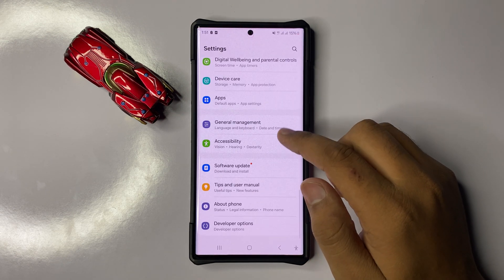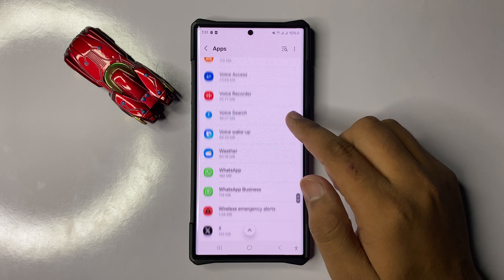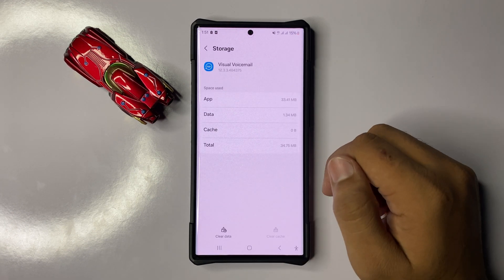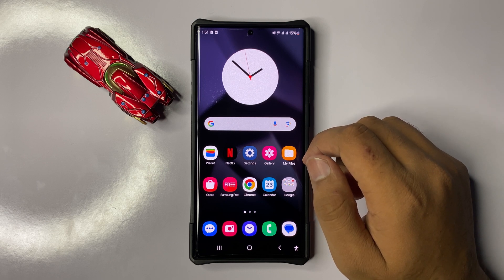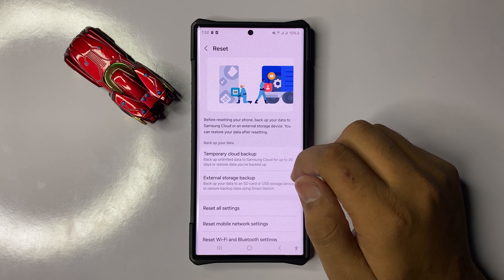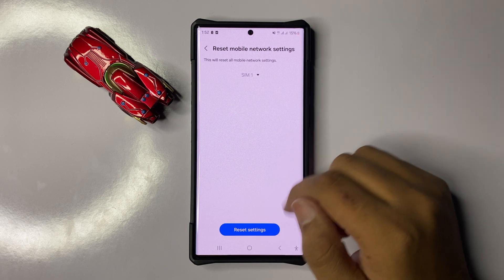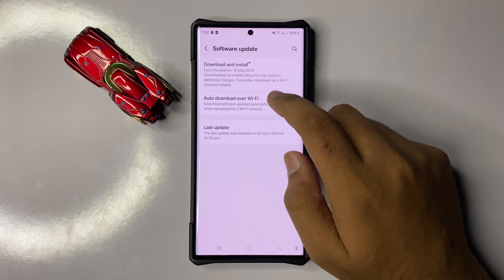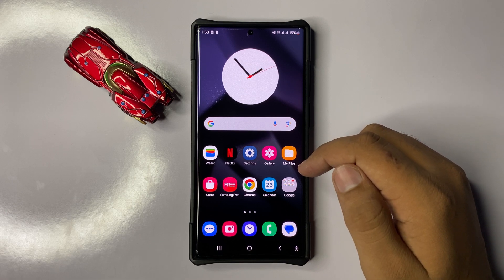How to Fix if Voicemail is Not Working on Samsung Galaxy S25 Ultra